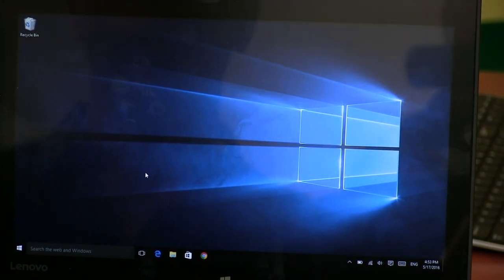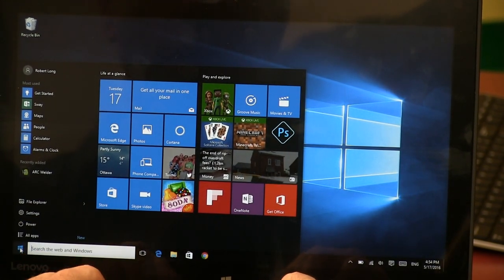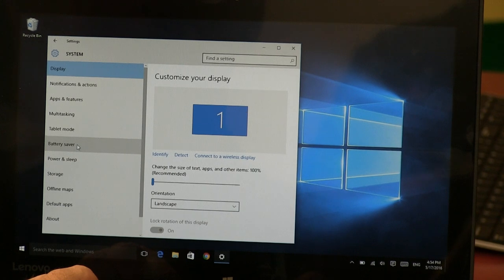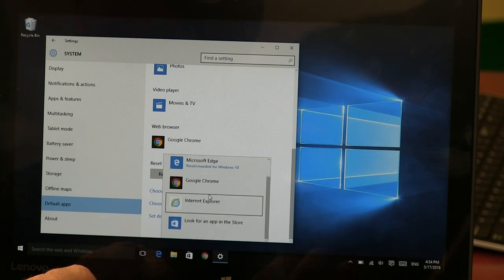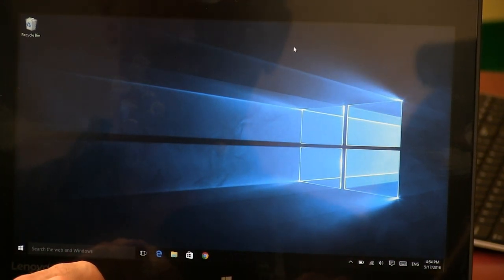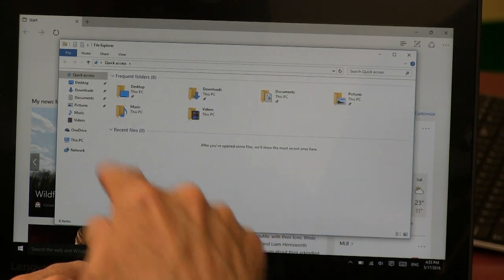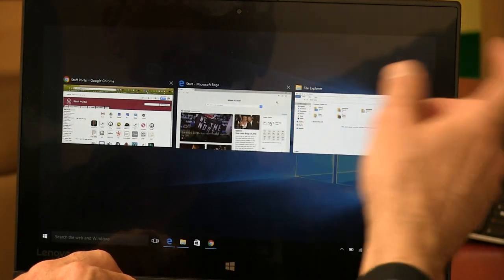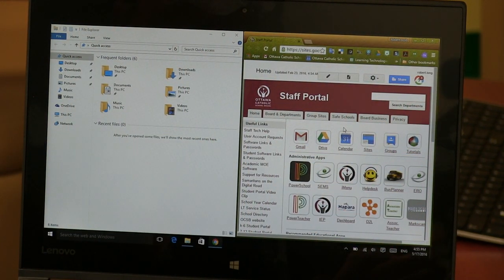First intro to Win 10